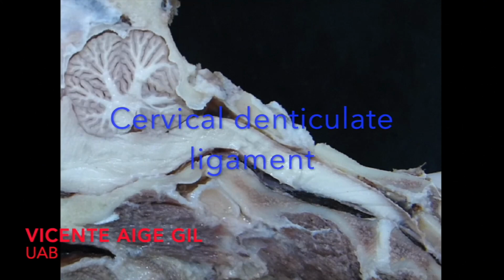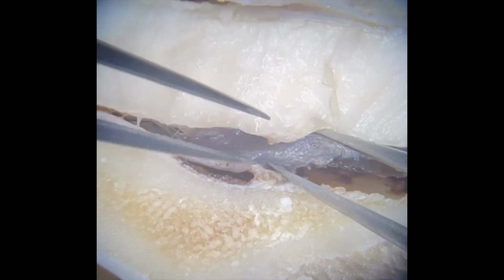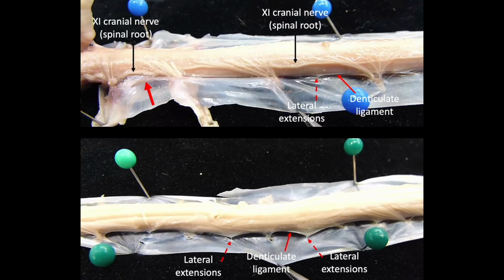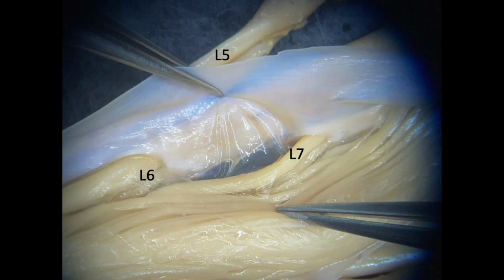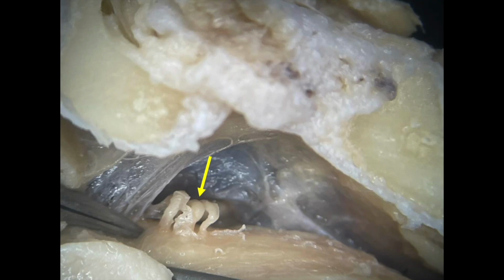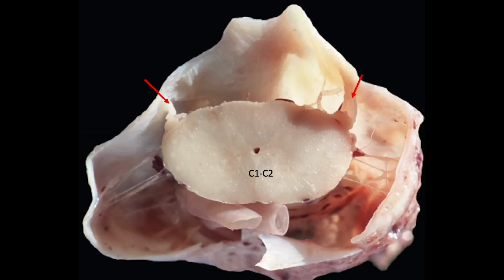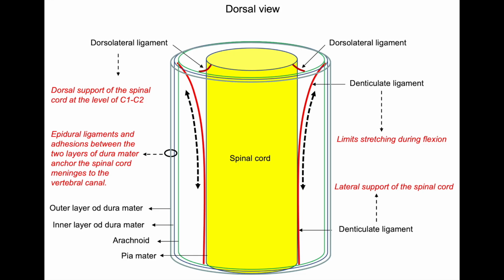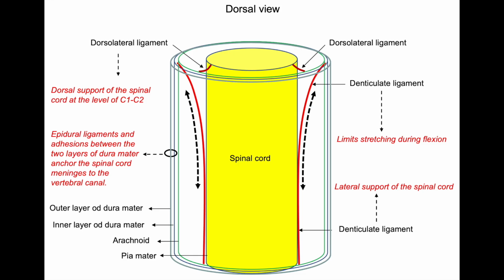Dorsolateral ligament in dog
I present to you a video in which you can observe the cranial portion of the denticulate ligament in a dog and the presence of two dorsolateral ligaments at the level of C1-C2.